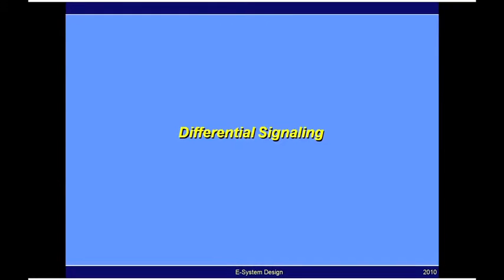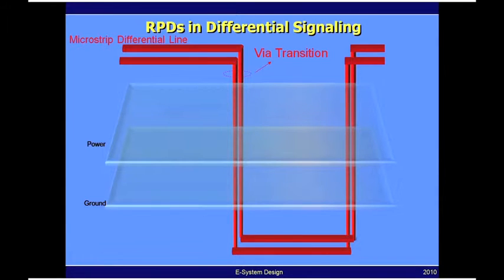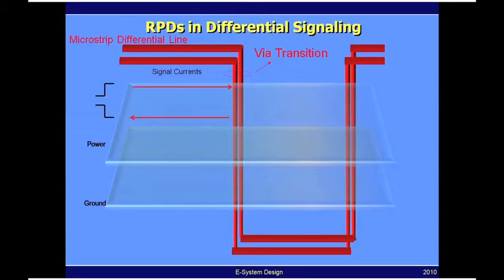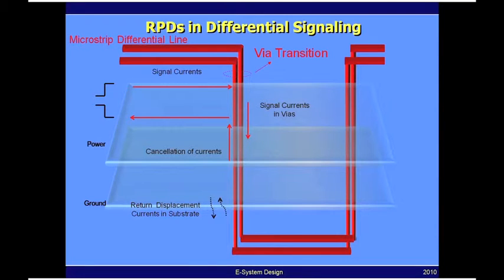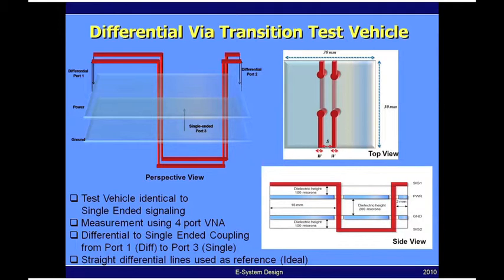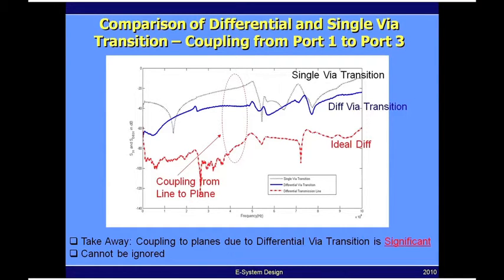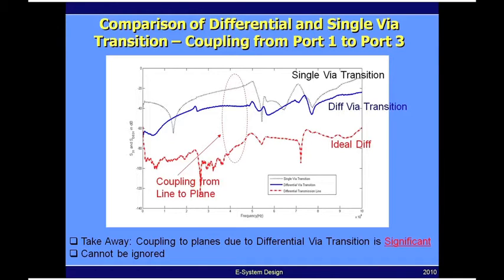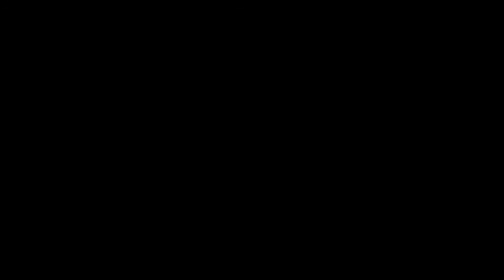Differential Signal RPD's Video.mov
This video demonstrates that coupling to Power Distribution Network due to differential via transitions is significant and therefore can not be ignored in Integrated Circuit Design.